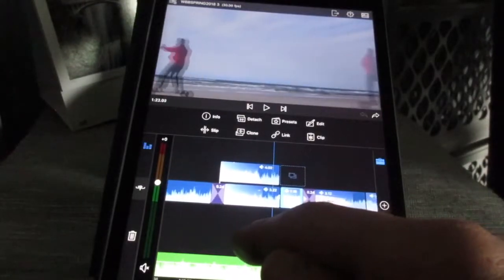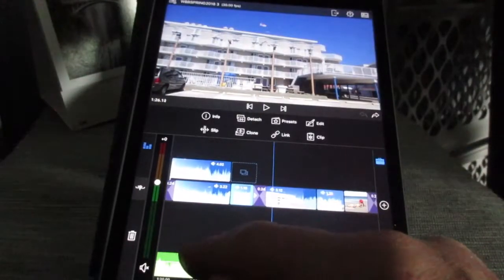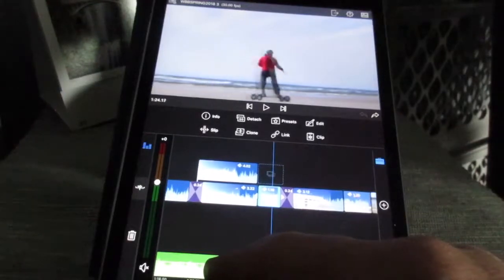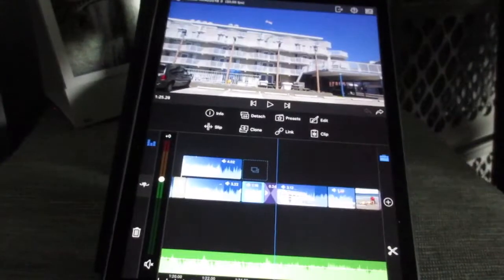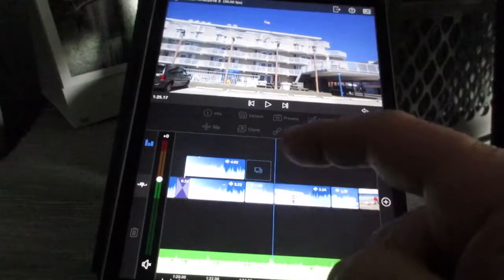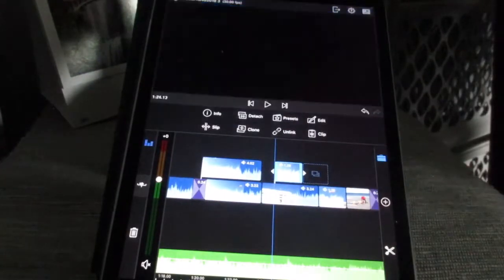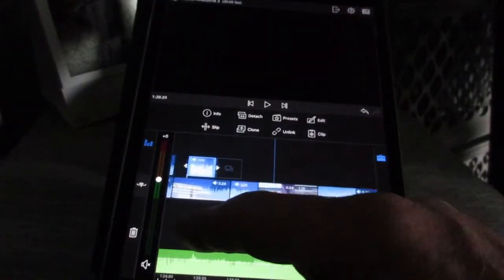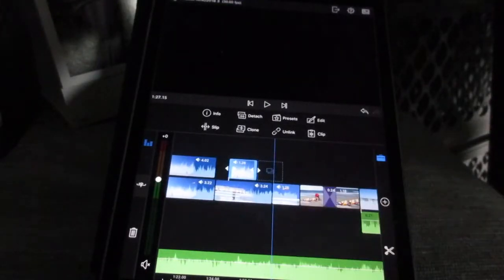Luma Project goes rogue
Black screen after change